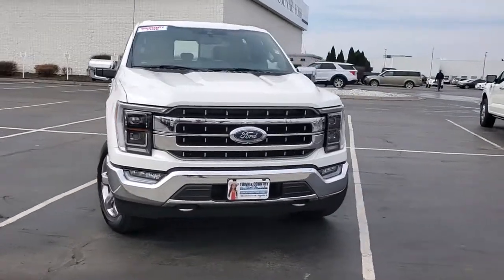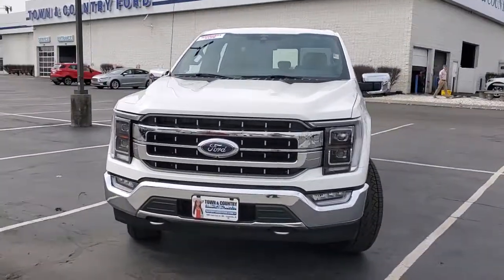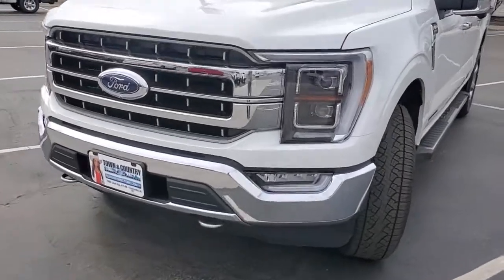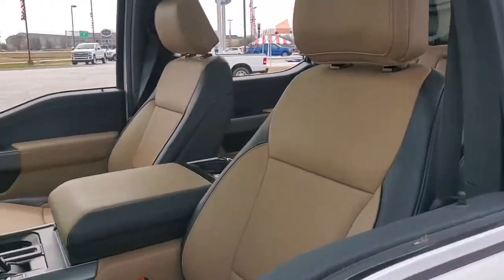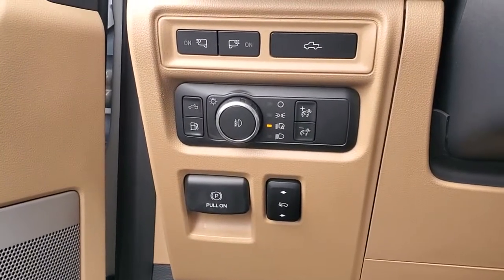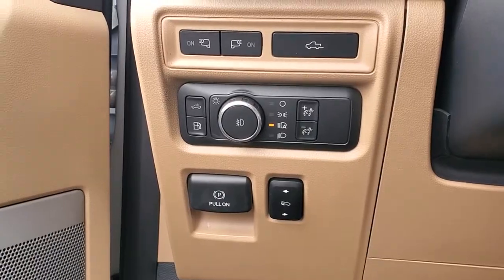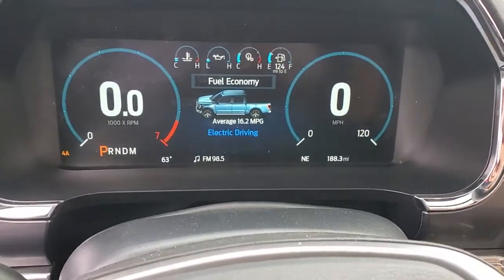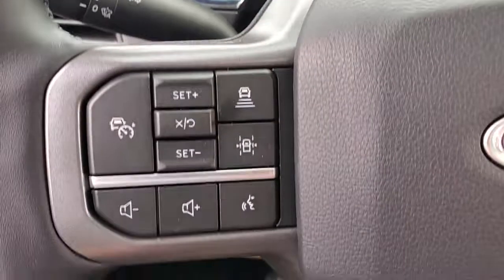2021 Ford F-150 Evansville, Boonville, Newburgh, Henderson, Princeton, IN TZL81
Star White Metallic Tri-Coat New 2021 Ford F-150 available in Evansville, Indiana at Town and Country Ford. Servicing the Boonville, Newburgh, Henderson and Princeton, IN area.

7720 E. Division St

This vehicle won't be on the lot long! Very clean and very well priced! Top features include a split folding rear seat, variably intermittent wipers, lane departure warning, and air conditioning. It features four-wheel drive capabilities, a durable automatic transmission, and a 3.5 liter 6 cylinder engine. Our knowledgeable sales staff is available to answer any questions that you might have. They'll work with you to find the right vehicle at a price you can afford. Stop in and take a test drive!
Power Rear Window w/Defroster,Black Side Windows Trim and Black Front Windshield Trim,Full-Size Spare Tire Stored Underbody w/Crankdown,Black Grille w/Chrome Accents,Cargo Lamp w/High Mount Stop Light,Body-Colored Power Heated Side Mirrors w/Driver Auto Dimming  Power Folding and Turn Signal Indicator,Deep Tinted Glass,Perimeter/Approach Lights,Chrome Rear Step Bumper,Chrome Front Bumper w/Body-Colored Rub Strip/Fascia Accent and 2 Tow Hooks,Front Fog Lamps,Variable Intermittent Wipers,LED Brakelights,Wheels: 18 Machined-Aluminum -inc: magnetic painted pockets,Aluminum Panels,Tailgate/Rear Door Lock Included w/Power Door Locks,Body-Colored Door Handles,Tires: 275/65R18 OWL A/T,Ford Co-Pilot360 - Autolamp Auto On/Off Aero-Composite Led Low/High Beam Auto High-Beam Daytime Running Lights Preference Setting Headlamps w/Delay-Off,Regular Box Style,Steel Spare Wheel,Body-Colored Wheel Well Trim,Clearcoat Paint,Tailgate Rear Cargo Access,Electronic Transfer Case,Automatic Full-Time Four-Wheel Drive,4-Wheel Disc Brakes w/4-Wheel ABS  Front And Rear Vented Discs  Brake Assist  Hill Hold Control and Electric Parking Brake,70-Amp/Hr 610CCA Maintenance-Free Battery w/Run Down Protection,Electric Power-Assist Steering,Transmission w/SelectShift Sequential Shift Control,GVWR: 6 600 lbs Payload Package,Transmission: Electronic 10-Speed Automatic -inc: selectable drive modes: normal  ECO  sport  tow/haul  slippery  deep snow/sand and mud/rut,Auto Locking Hubs,Gas-Pressurized Shock Absorbers,26 Gal. Fuel Tank,Front Anti-Roll Bar,Leaf Rear Suspension w/Leaf Springs,1760# Maximum Payload,Engine: 2.7L V6 EcoBoost -inc: auto start-stop technology,Towing Equipment -inc: Trailer Sway Control,Double Wishbone Front Suspension w/Coil Springs,3.55 Axle Ratio,Class IV Trailer Hitch Receiver -inc: towing capability up to TBD lbs  on 3.3L V6 PFDI engine (99B) and 2.7L EcoBoost engine (99P) or up to TBD lbs  on 3.5L EcoBoost engine (998) and 5.0L V8 engine (995)  7-pin wiring harness w/7-pin-to-4-pin adapter  smart trailer tow connector and BLIS w/trailer tow coverage Ordering the Trailer Tow Package does not include Integrated Brake Controller (67T). Integrated Brake Controller (67T) is a standalone option and must be ordered separately.,200 Amp Alternator,Single Stainless Steel Exhaust,Safety Canopy System Curtain 1st And 2nd Row Airbags,Ford Co-Pilot360 - Pre-Collision Assist with Automatic Emergency Braking (AEB),Airbag Occupancy Sensor,Dual Stage Driver And Passenger Seat-Mounted Side Airbags,Tire Specific Low Tire Pressure Warning,Outboard Front Lap And Shoulder Safety Belts -inc: Rear Center 3 Point  Height Adjusters and Pretensioners,Dual Stage Driver And Passenger Front Airbags,Dynamic Hitch Assist Back-Up Camera,AdvanceTrac w/Roll Stability Control Electronic Stability Control (ESC) And Roll Stability Control (RSC),Reverse Sensing System Rear Parking Sensors,Ford Co-Pilot360 - BLIS with Trailer Tow Coverage Blind Spot,Lane Keeping Alert Lane Keeping Assist,Mykey System -inc: Top Speed Limiter  Audio Volume Limiter  Early Low Fuel Warning  Programmable Sound Chimes and Beltminder w/Audio Mute,Lane Keeping Alert Lane Departure Warning,ABS And Driveline Traction Control,Rear Child Safety Locks,Side Impact Beams,Outside Temp Gauge,Manual Tilt/Telescoping Steering Column,Locking Glove Box,Manual Adjustable Front Head Restraints and Manual Adjustable Rear Head Restraints,60-40 Folding Split-Bench Front Facing Fold-Up Cushion Rear Seat,Remote Keyless Entry w/Integrated Key Transmitter  Illuminated Entry and Panic Button,Securilock Anti-Theft Ignition (pats) Engine Immobilizer,Perimeter Alarm,Power Adjustable Pedals,Radio: AM/FM SiriusXM w/360L -inc: 7 speakers and a three (3)-month prepaid subscription  Service is not available in Alaska and H